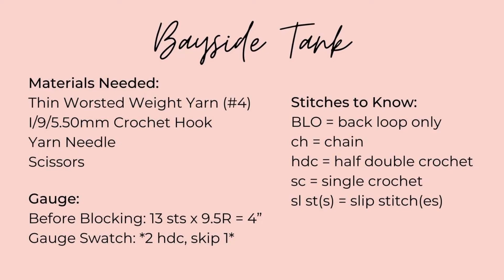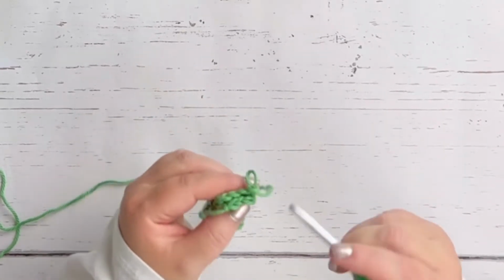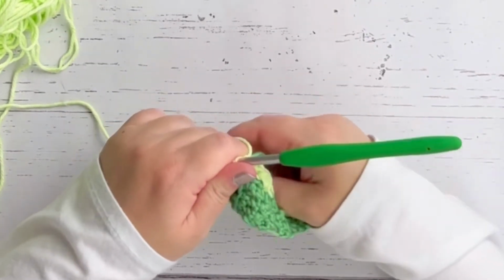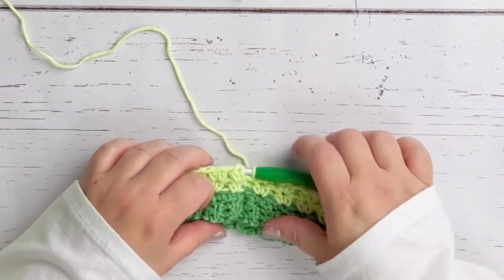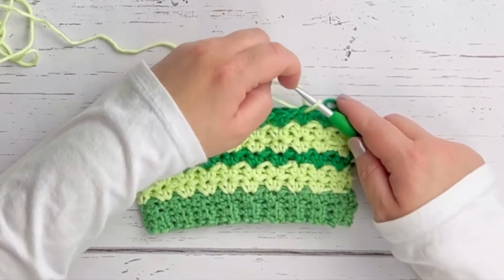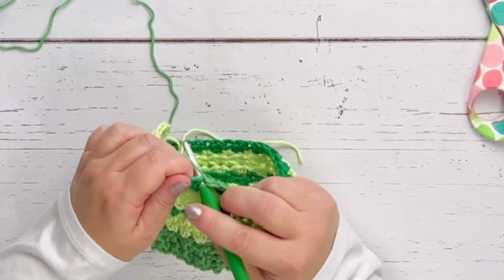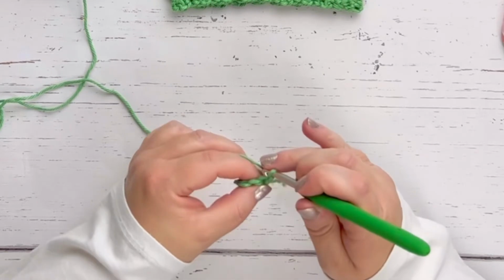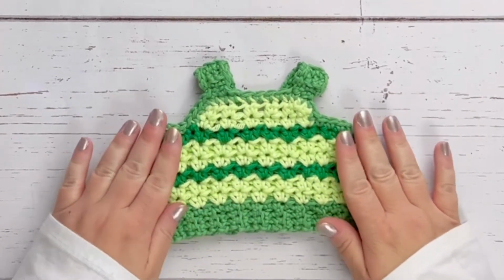How to Crochet the Bayside Tank - Free Pattern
The Bayside Tank is an easy and free, airy crochet tank top for children and dolls, that’s quick to work up and yields a beautiful finish. Plus, it’s easily customized to make it fit individual body types.

This video is intended to supplement the written pattern on my blog. Please refer to the written instructions to make your own tank!

Yarn Used:
Cotton Light Worsted Weight (#4)

Crochet Hook Used:
Furls Streamline Aries J/10/6.00mm

Stork Scissors:

Yarn Needle: